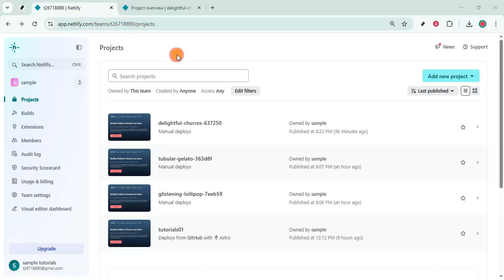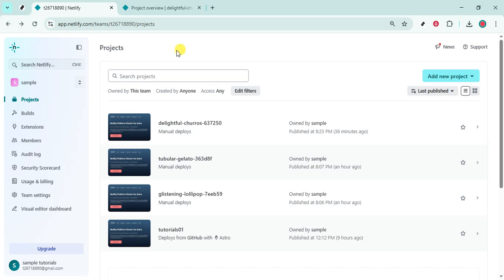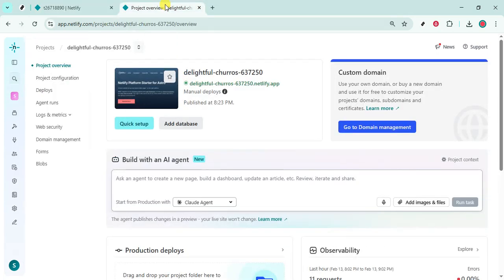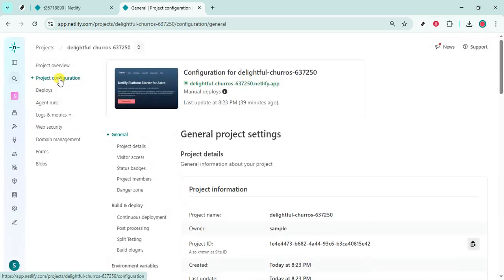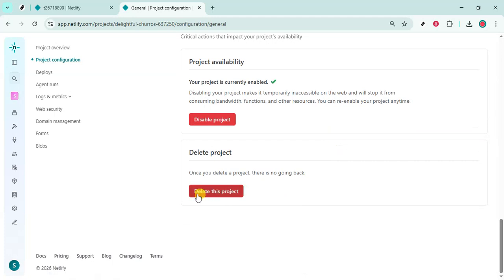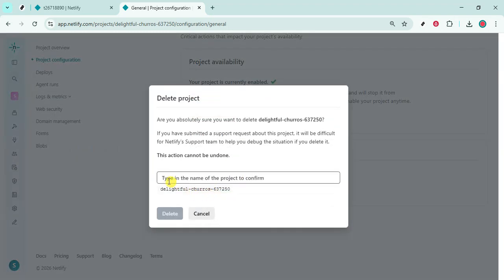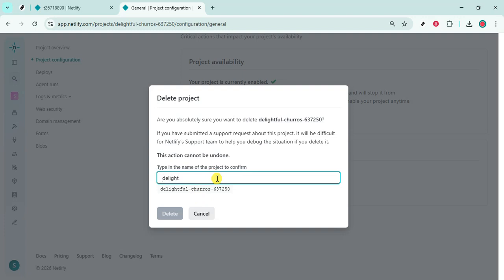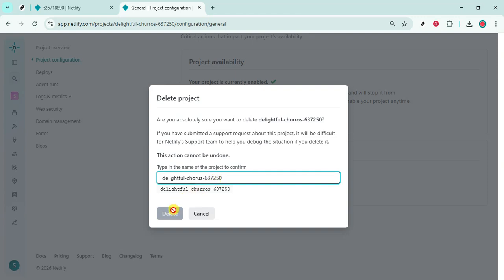How To Delete A Website In Netlify (2026) (Best Method)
How To Delete A Website In Netlify (2026) (Best Method) In this video, I’ll show you how to delete a website in Netlify quickly and safely. If you’re looking to delete website in Netlify or remove site from Netlify, this simple Netlify delete site tutorial will guide you step by step.

You’ll learn how to delete Netlify project files properly, use Netlify site settings delete options, and understand how to permanently delete Netlify site from your account. I’ll also walk you through Netlify account site removal directly from the Netlify dashboard tutorial interface.

This guide is perfect for beginners who want to manage sites in Netlify and improve their Netlify project management skills. By the end, you’ll confidently know how to delete a website in Netlify using this clear Netlify step by step guide and basic Netlify hosting tutorial tips.